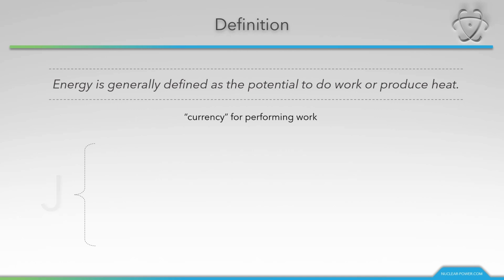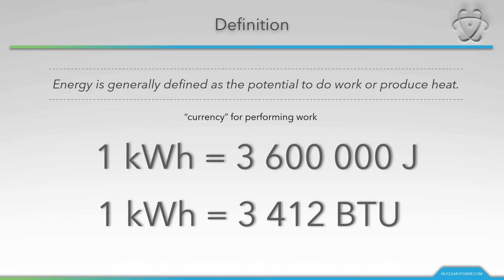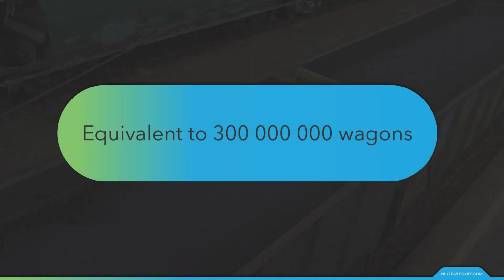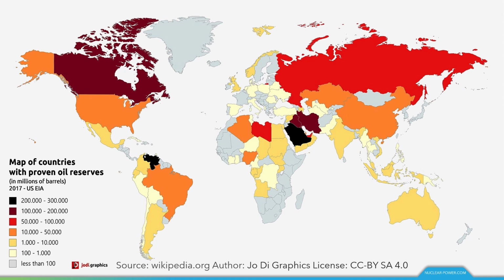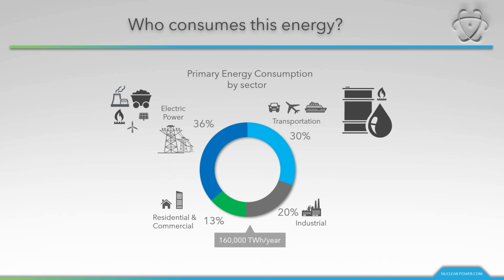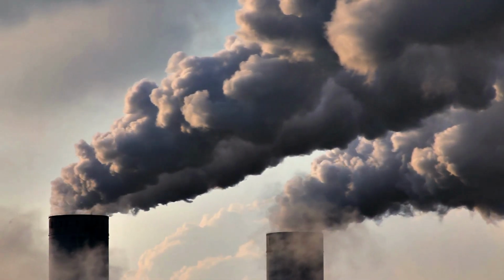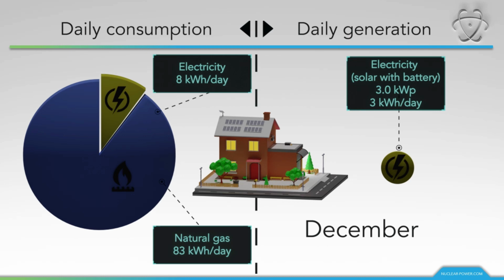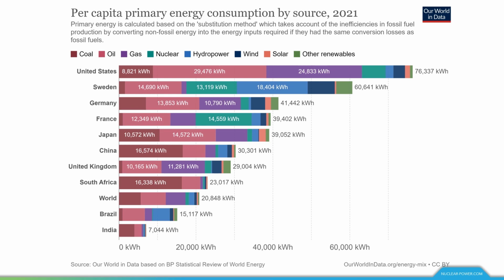How much energy do we consume?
Global direct primary energy consumption in 2020 was about 160,000 terawatt hours. That's a really huge amount of energy.

To illustrate, we'll convert the whole thing to coal. Assuming that the calorific value of hard coal is 24 gigajoules per metric tonne, then we are talking about the equivalent of 24 billion metric tons of coal. That’s about 20 billion cubic meters.

This is equivalent to three hundred million wagons of coal. Just imagine it.

Please note that the world’s main primary energy sources consist of oil (34%), coal (27%), and natural gas (24%), amounting to an 85% share for fossil fuels in primary energy consumption in the world.

Transportation:

The transportation sector consumes primary energy evenly throughout the year. There are periods when traffic is more or less intense, but the differences are not essential.
We must add that transportation requires a lot of energy.

For a better understanding, let's consider a small family car with a full fuel tank. Let's say 50 liters of gasoline. Such a car can travel, for example, 800 kilometers. The energy equivalent of 50 liters of gasoline is about 1.6 gigajoules of thermal energy. This equals 444 kilowatt hours of energy.

Or in the US units, the energy equivalent of 13 gallons of gasoline is around 1.5 million BTUs of energy.

Residential sector:
Problem is that the highest energy consumption is in autumn and winter, when there is little wind inland and little Sun. In winter, daily energy consumption significantly exceeds daily consumption in summer or spring. Around 8 kilowatt hours a day of electric energy and around 80 kilowatt hours a day of thermal energy. Therefore, we must somehow store such amount of energy.

Overall:
The consumption of each of us is in the order of tens of megawatt hours per year. To give an idea of how much it is, 40,000 kilowatt hours is equivalent to around 7 metric tons of hard coal.

Chapters:

00:00 Introduction & content
00:30 Definition of energy
01:55 Energy in modern society
02:52 Global primary energy consumption
05:36 Who consumes this energy?
08:44 Consumption of single household
10:02 Energy storage today
10:33 Energy consumption per capita
11:18 Conclusion

How much energy does the world consume?

What are primary energy sources?

What is the low-carbon balanced energy mix?